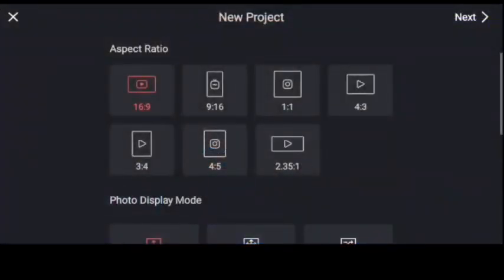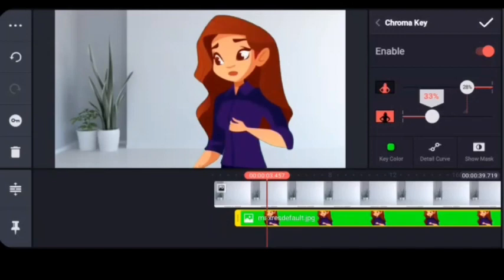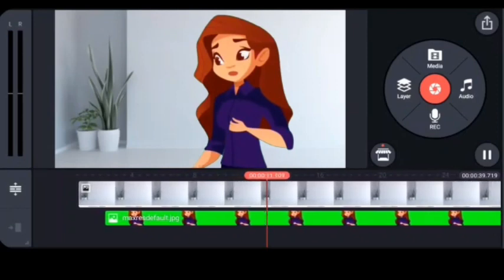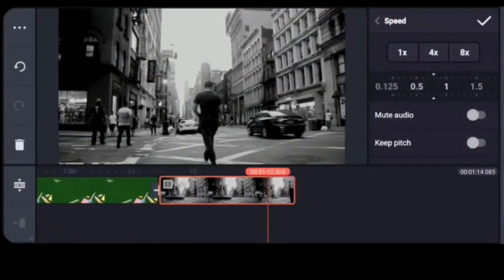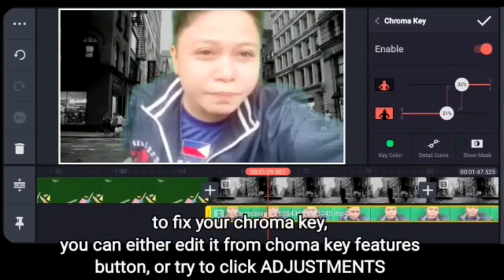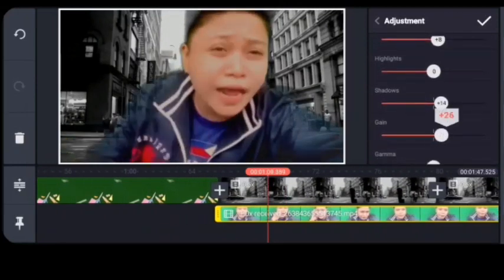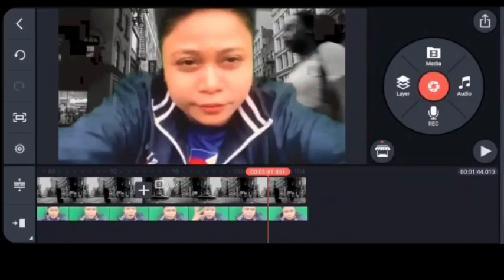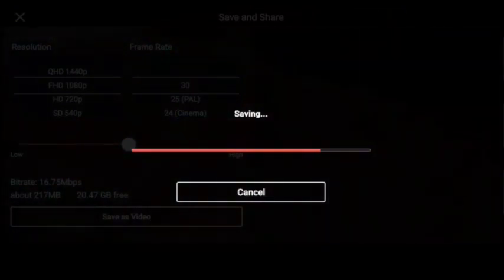How to Use Chroma Key (Green screen Effect ) Using Kinemaster